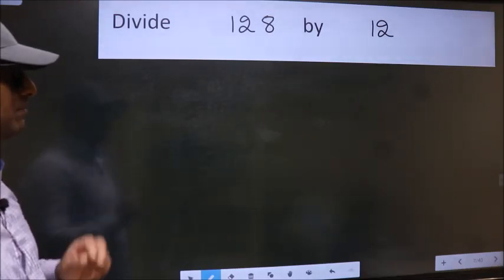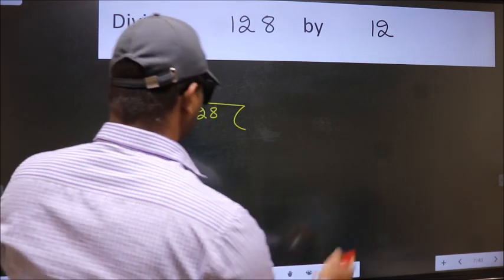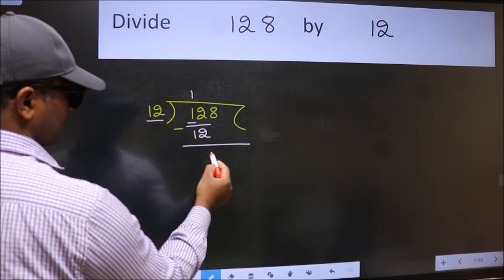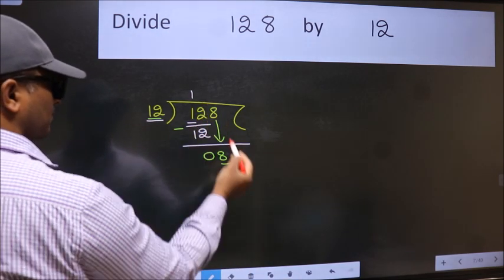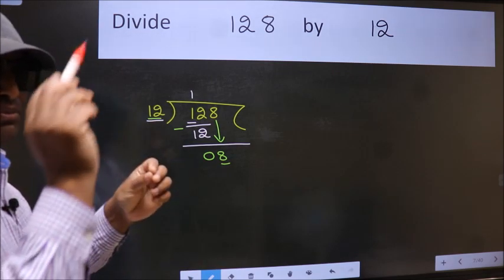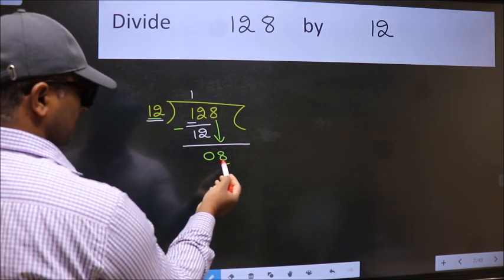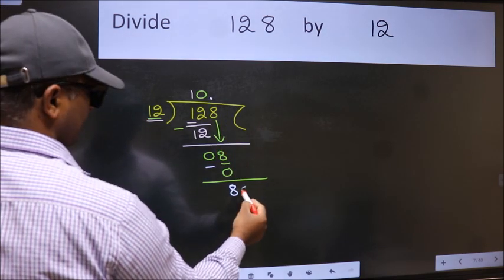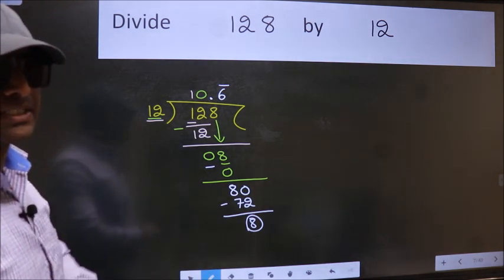Divide 128 by 12 Most common mistake while dividing